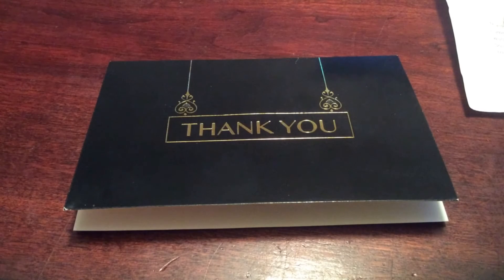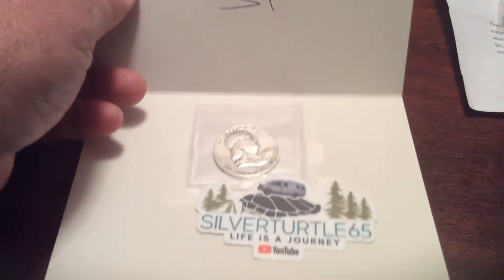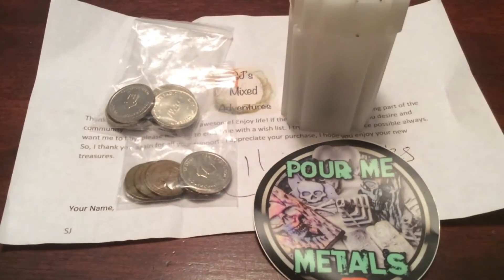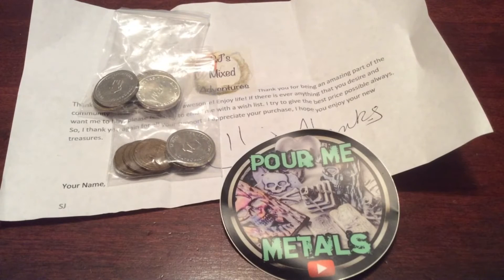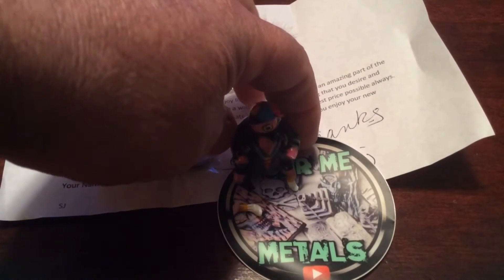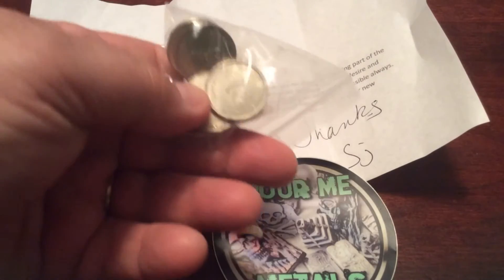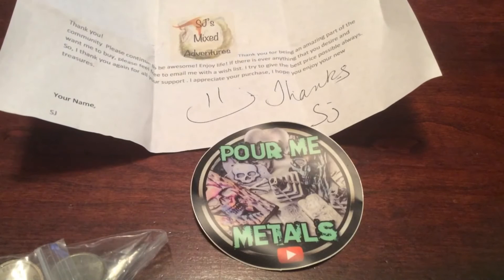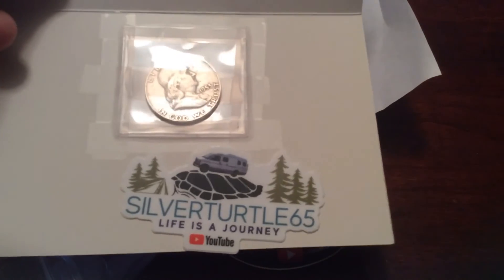SilverTurtle65 and SJ’s Mixed Adventures In the Mail 🇺🇸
All Auctions must be paid within 24 hours unless prior arrangements have been made.

GAW RULES & GUIDELINES:  By entering any free Give Away you must read and understand all these rules.

I will only ship GAW wins to a United States Address due to shipping costs.  If you live outside the US you are welcomie to participate and have it shipped to a US address or pick another participant within the chat to give it too.

Auction Bidders that live to outside the USA need to be approved in advance and  must pay all international shipping costs and follow all regulations when it comes to international shipping for countries involved.